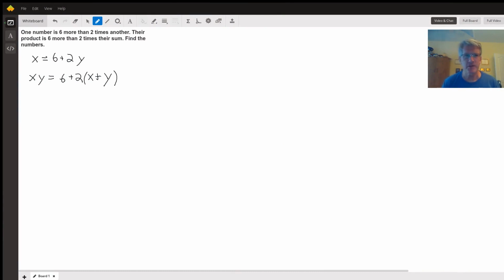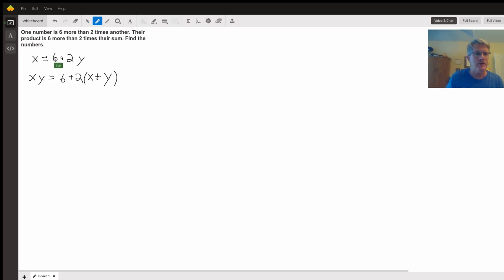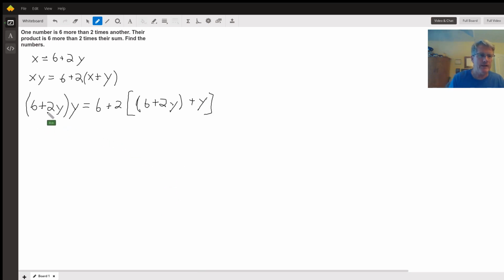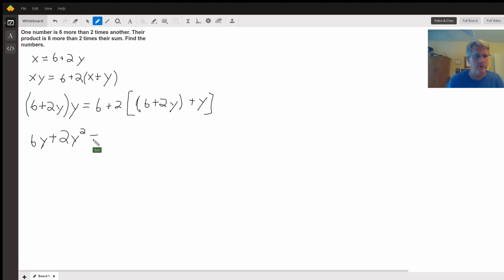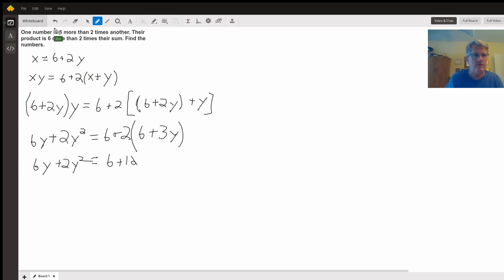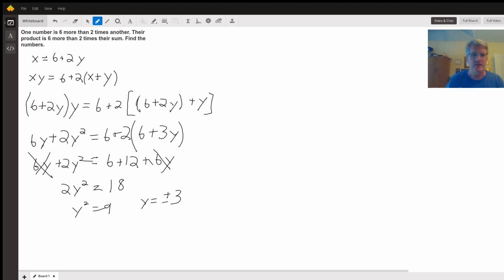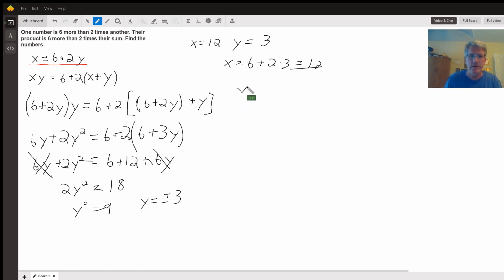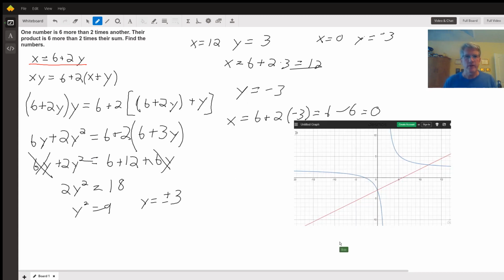Finding the solutions of a linear equation and a hyperbola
Question: One number is 6 more than 2 times another. Their product is 6 more than 2 times their sum. Find the numbers.

Answered By:

Bob B.
Tutor for Algebra, Calculus, Physics, and Electrical Engineering

Written Explanation:

Hi Star!Here is my answer.  Make sure you check out the graph at the end!Let me know if you need any additional help! :)ThanksBob